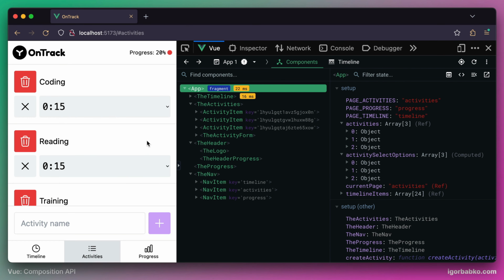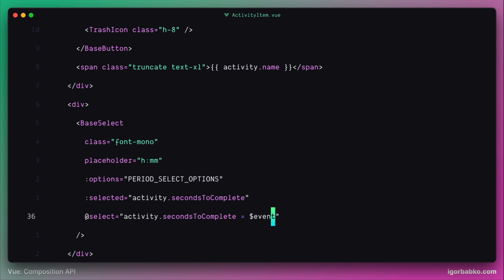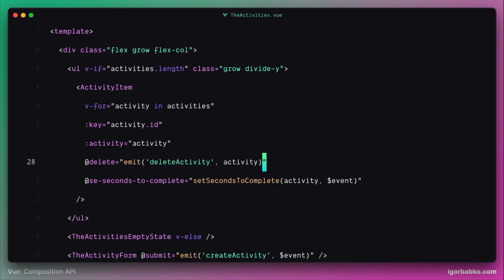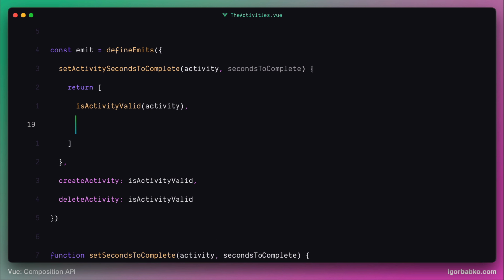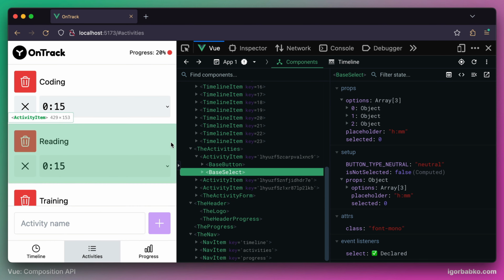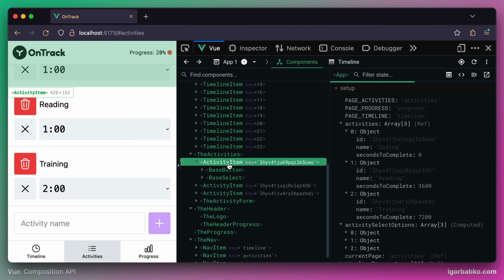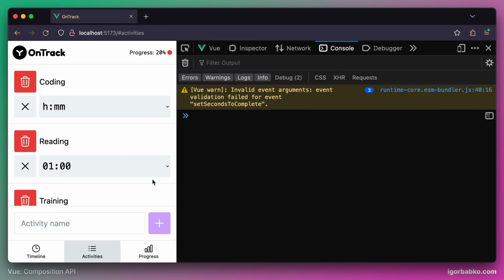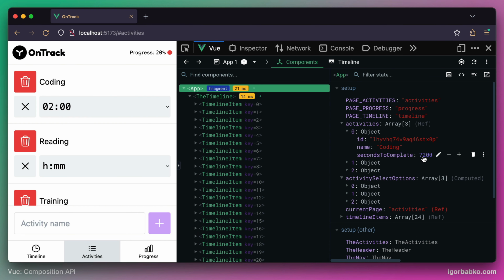Vue Composition API From Scratch #46 - Setting activity seconds to complete